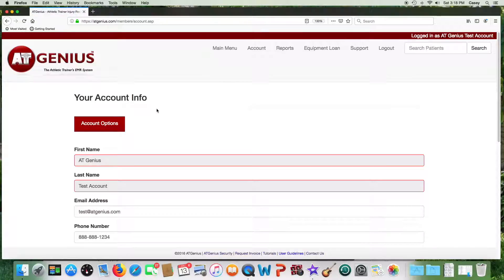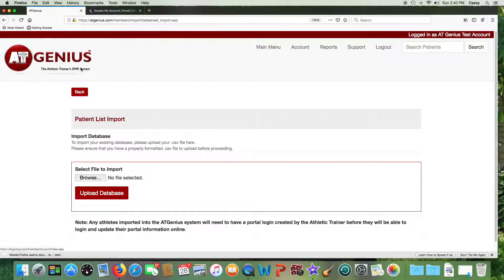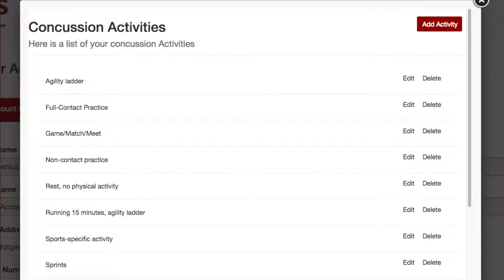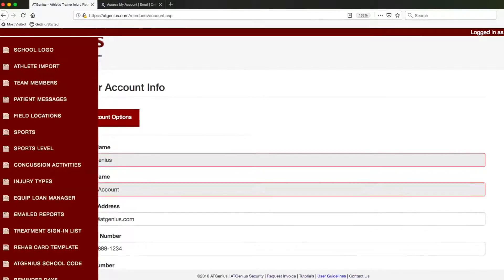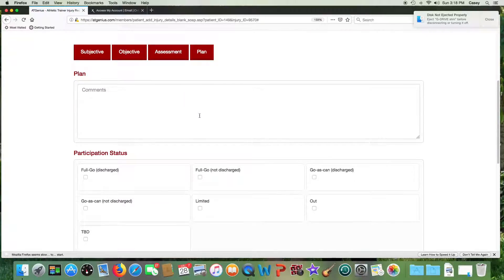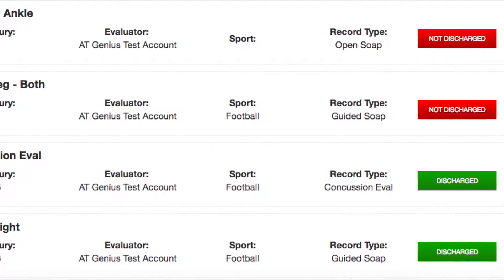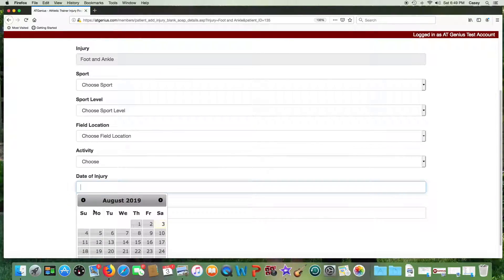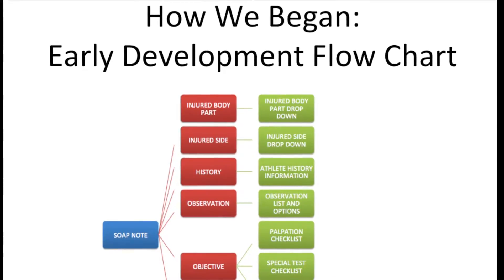Getting Started Guide - ATGenius.com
All of the basics to get you started on the EMR system created for athletic trainers, by an athletic trainer. Setting up your account , documenting injuries, treatment sign-in, Rehab Cards, and more.